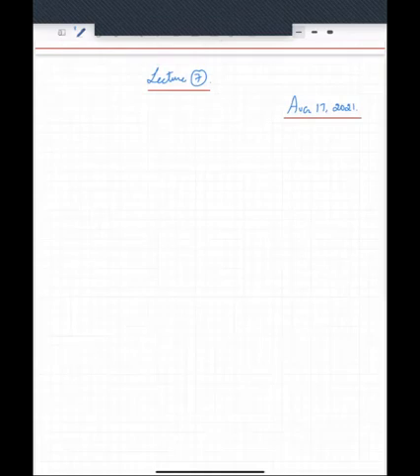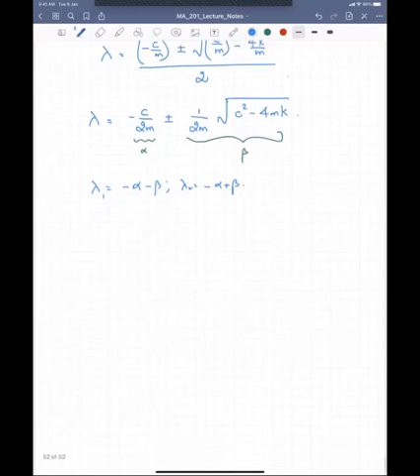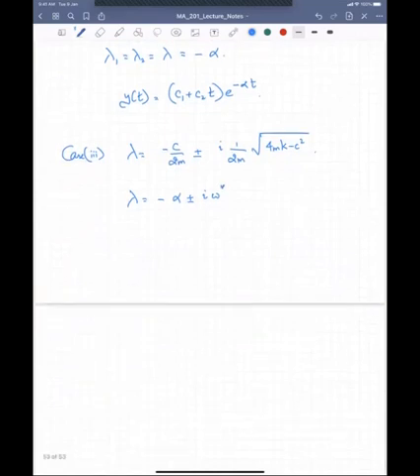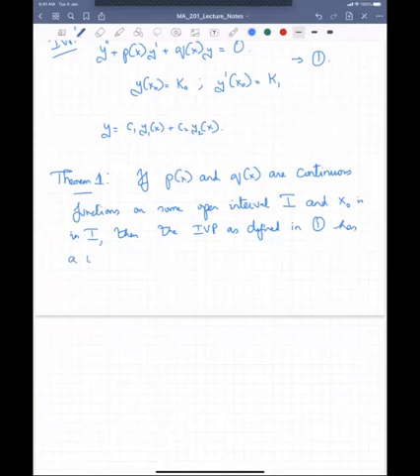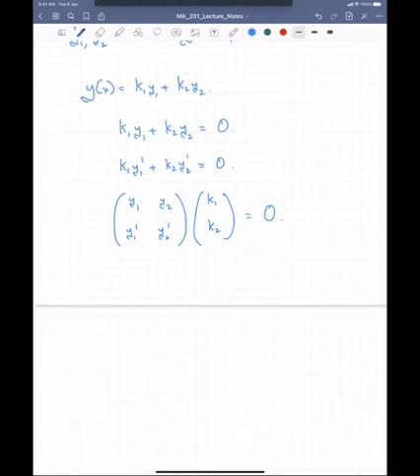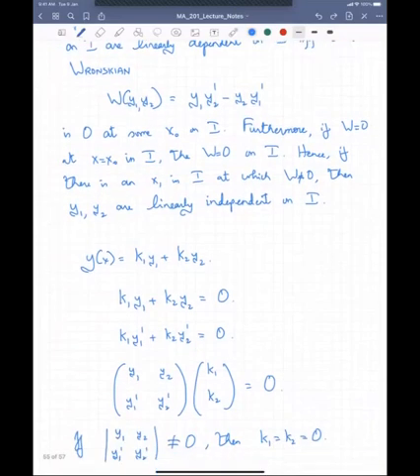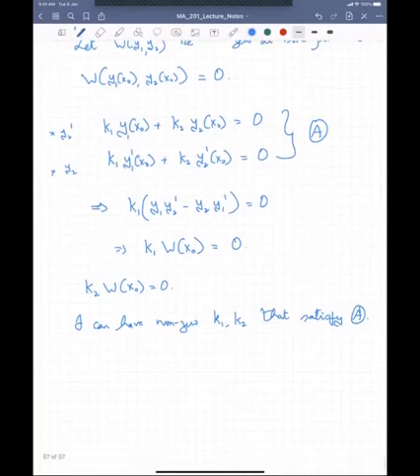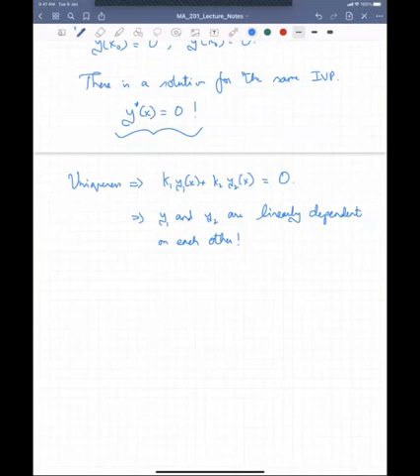MA 201: Differential Equations. Lecture 7.